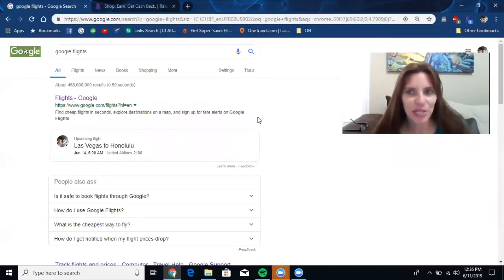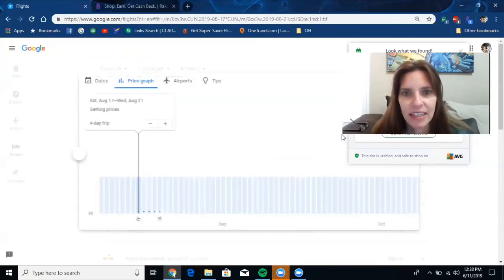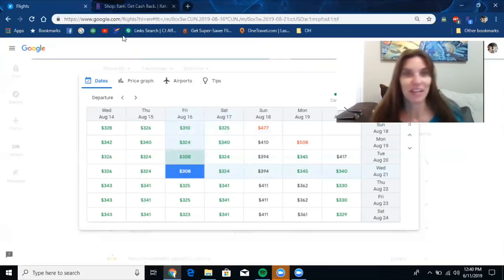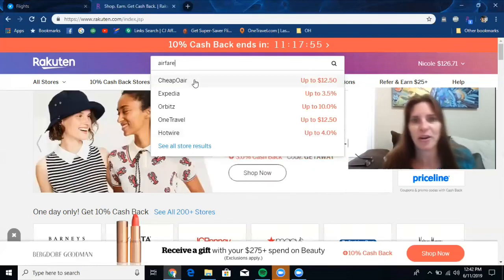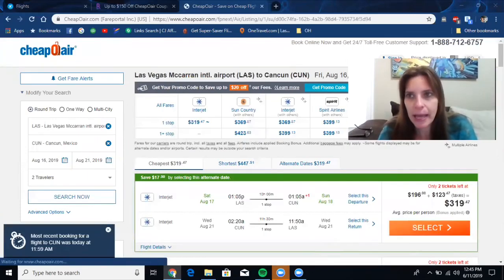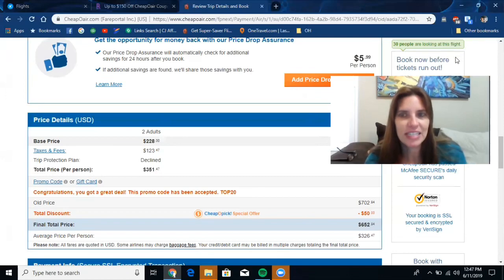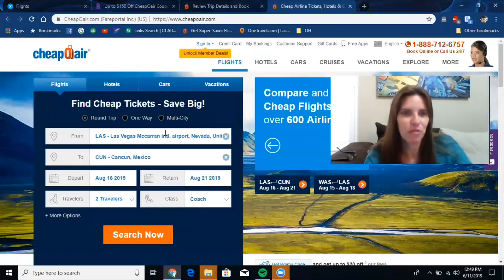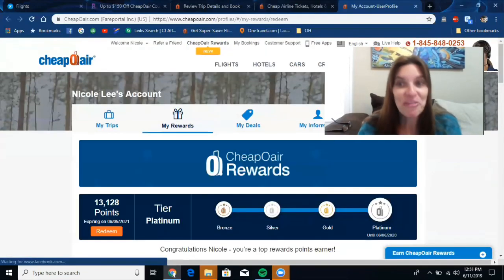How to make commission on ai rfare domestic/international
How to get lowest airfare price, how to get money back, and how to get points to use for future air or hotel.

You also learn to make commissions on domestic and international airfare

Interested in becoming a travel agent or need travel arrangements?